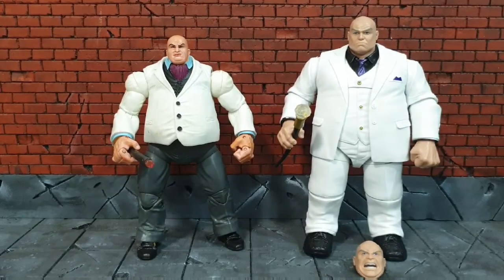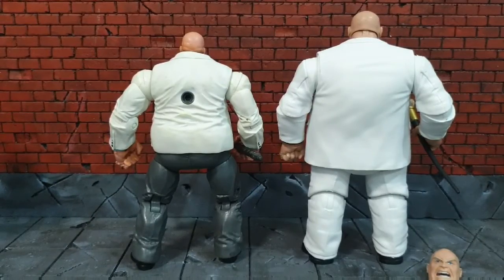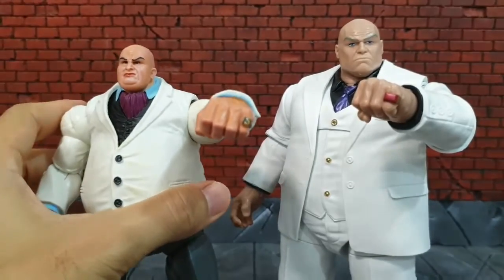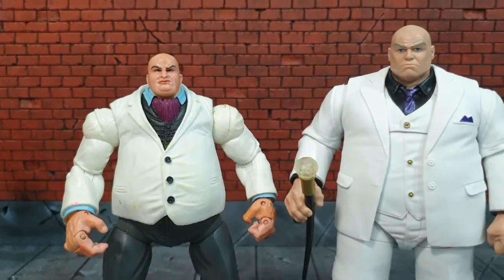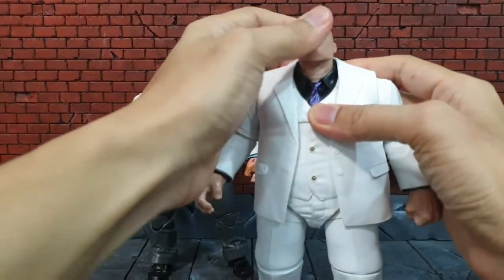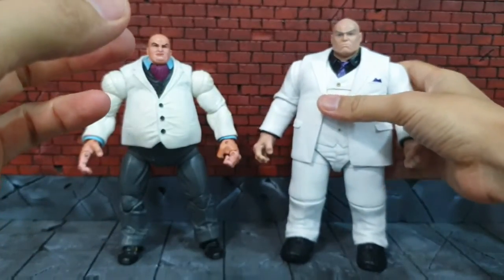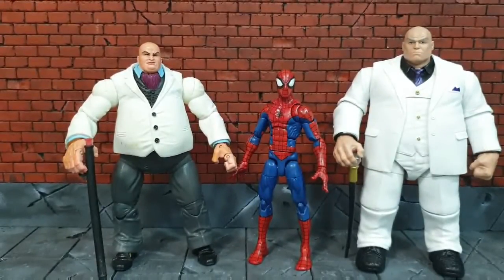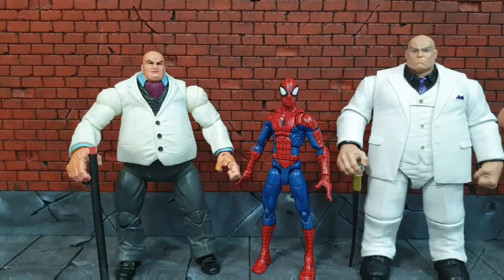Marvel Legends - Toybiz vs Hasbro Kingpin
Here's a comparison of the Toybiz Kingpin from the Face-off series and the Hasbro Kingpin BAF!

I definitely prefer the Hasbro Kingpin due to his sheer size, and big bulky look. However from the comments at my Instagram, some prefer the Toybiz Kingpin because of his classic appearance and also that it's a more realistic human size. I still prefer the Hasbro comics as he's always drawn huge (maybe impossibly huge at times lol!).

The also feel the Hasbro Kingpin can also kinda pass off as the Netflix Kingpin.

Looking forward to the new Retro wave Kingpin, coming out later this year!